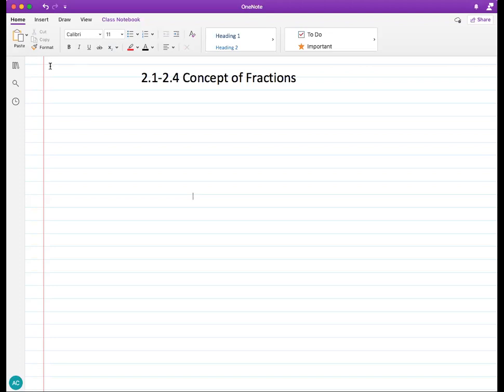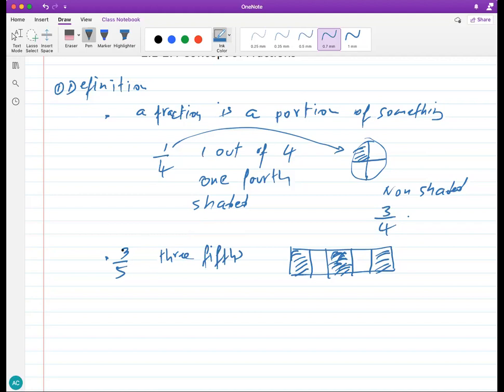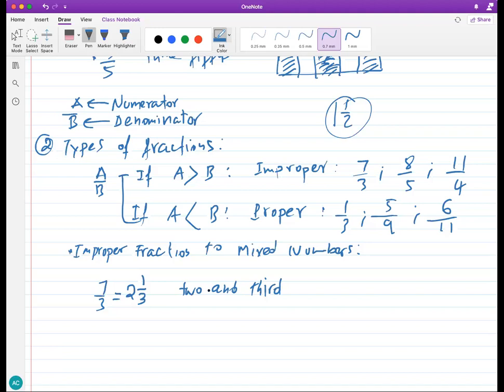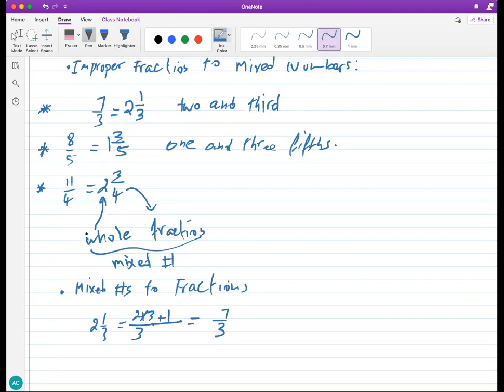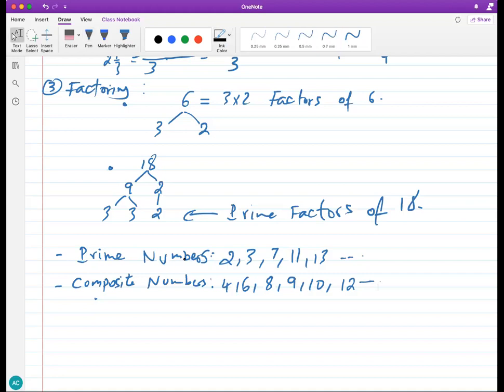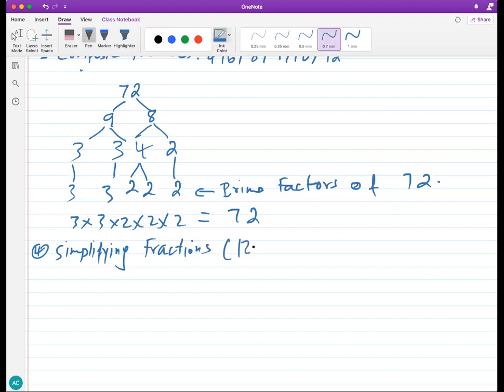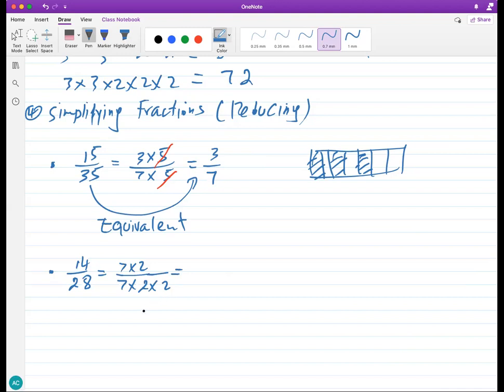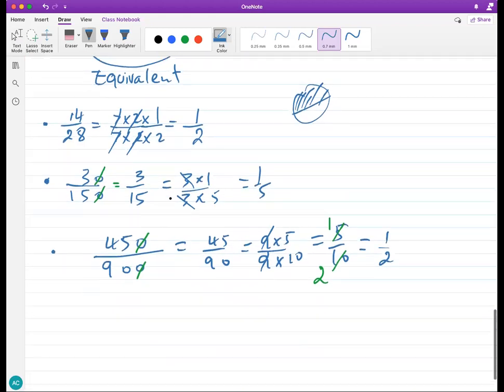Concept of Fractions - Simplifying, Improper Fractions, and Mixed Numbers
2.1,
2.2,2.3,2.4
Concept of Fractions